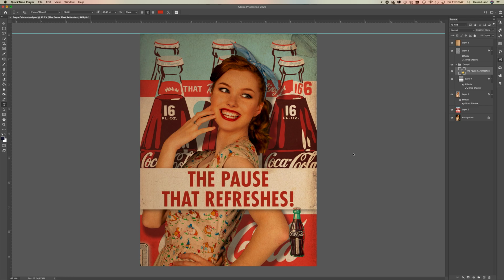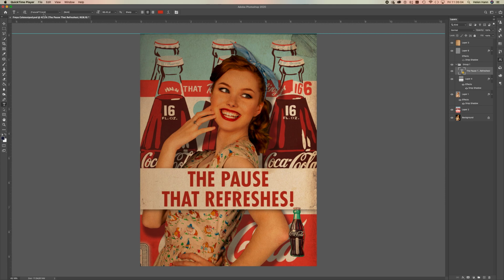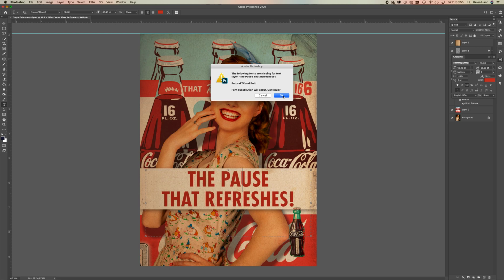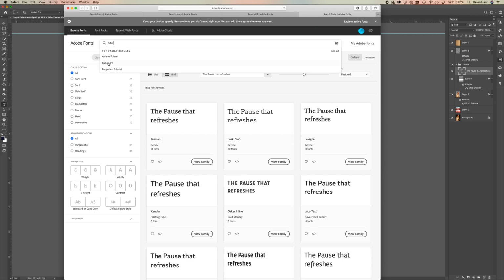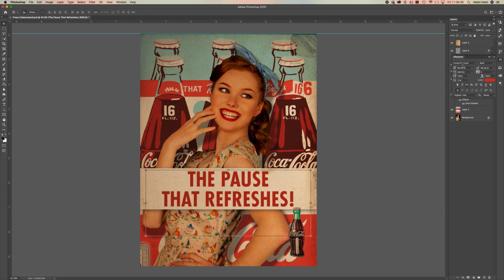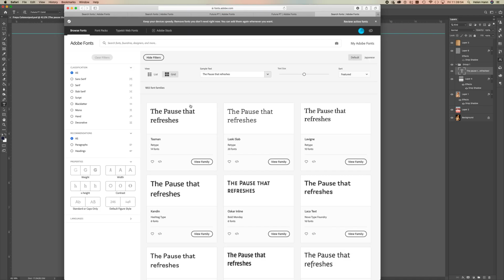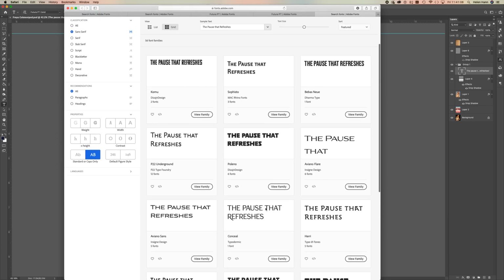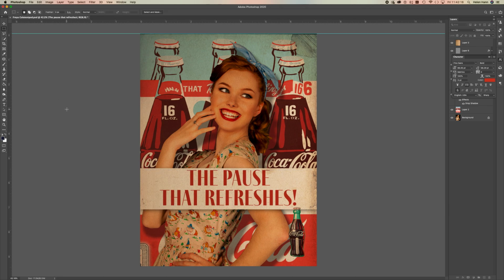Fonts in Photoshop